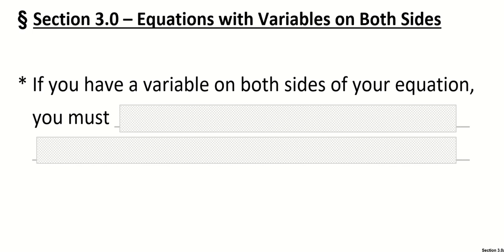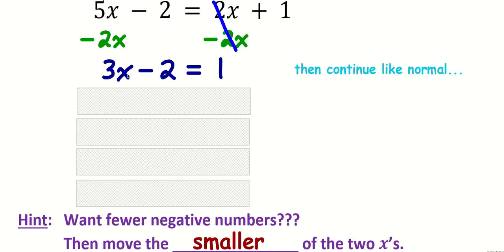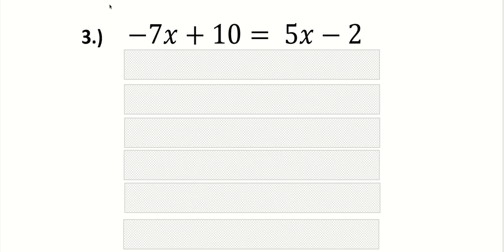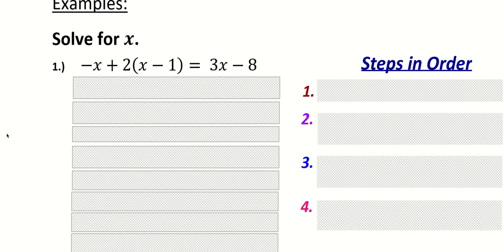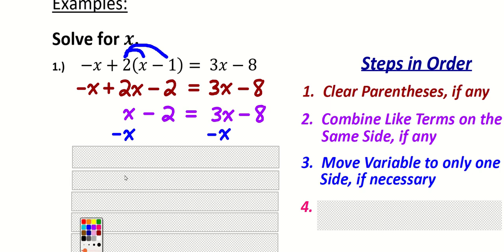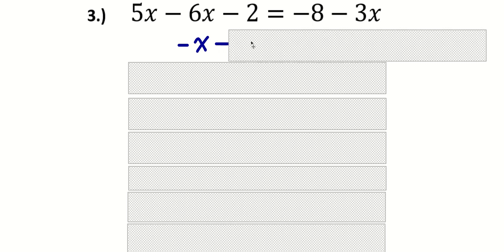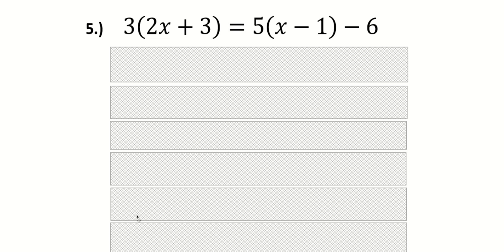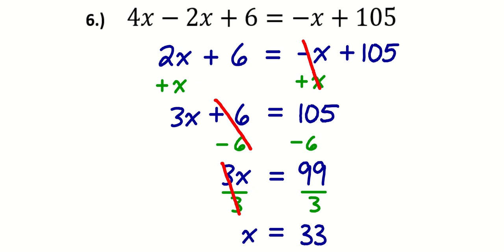Integrated Math I - 3.0 Equations with Variables on Both Sides